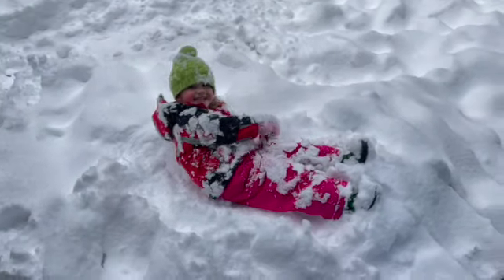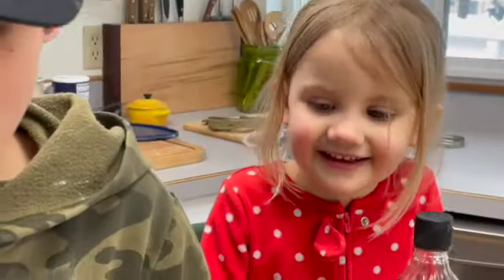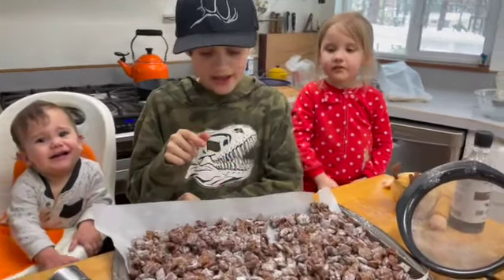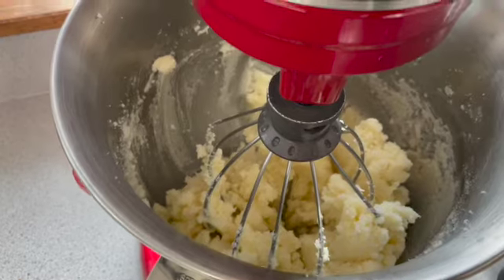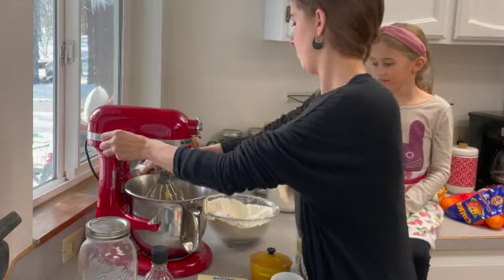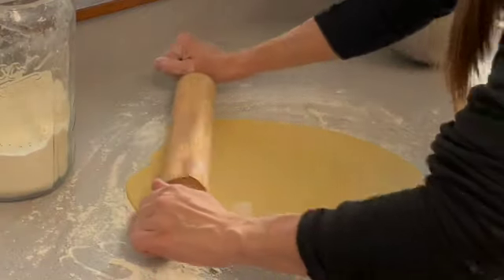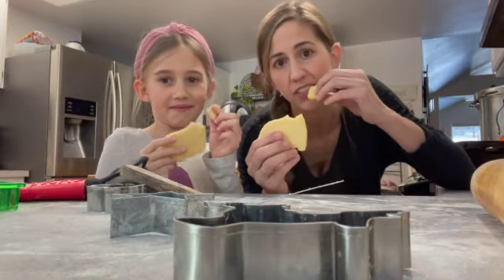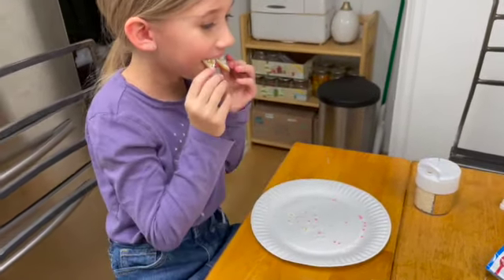4 Holiday Treats For Kids to Make!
4 Fun Holiday Snacks For Kids! We spend a lot of time in the kitchen as a family living in the PNW. We are making a special exception to our normal healthy recipes and making some very sugary treats to have between trips outside to play in the snow- and we want to share them with you. Our kids have been eager to vlog, Ryker is a pro and Hagen got a little bashful when the camera started rolling. I had so much fun with them all! Enjoy this special time with my family.

The 4 Delicious Treats in this video are:
Honey Hot Chocolate
7 Layer Dip
Sugar Cookies
Muddie Buddies
Popcorn

Educational Puzzle Globe